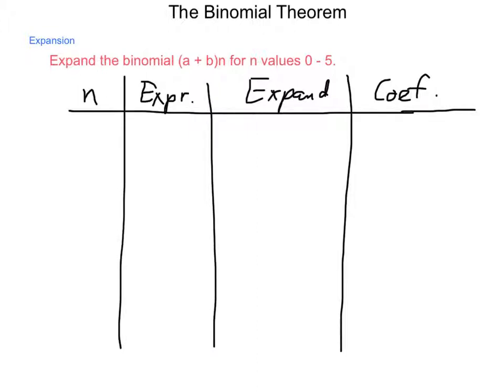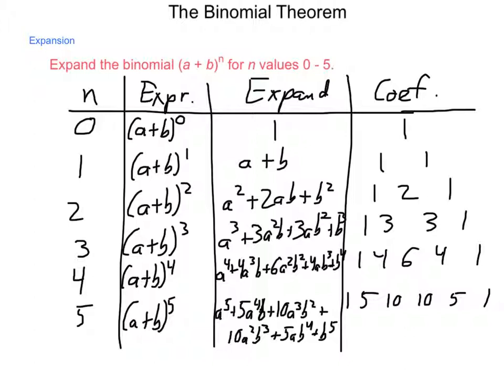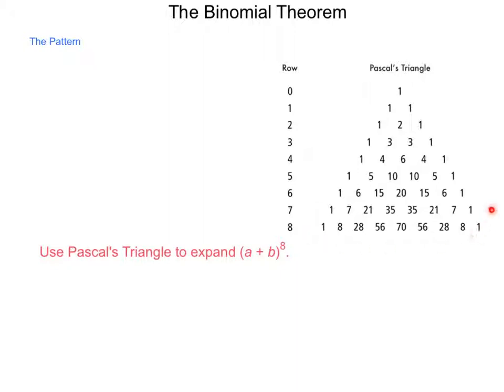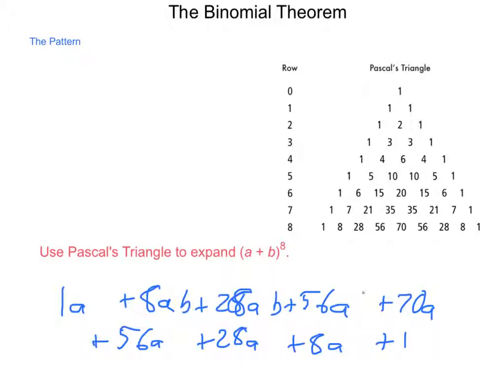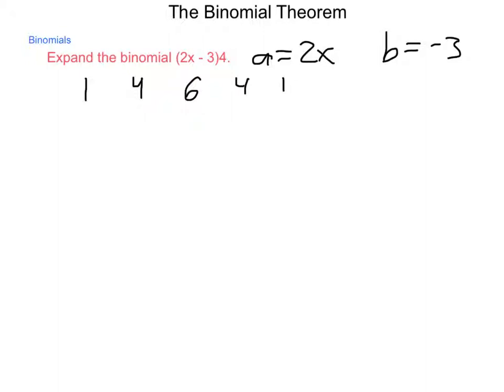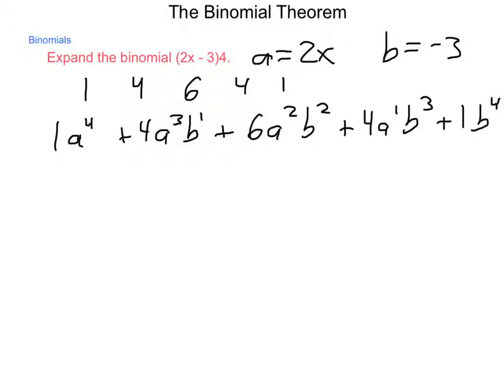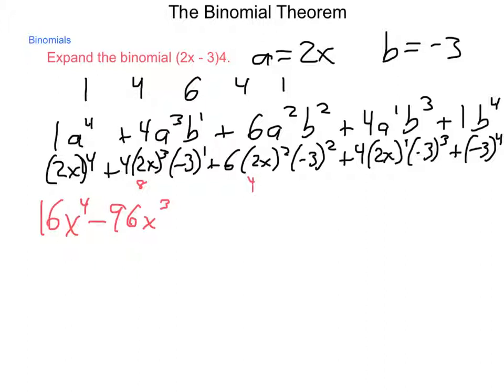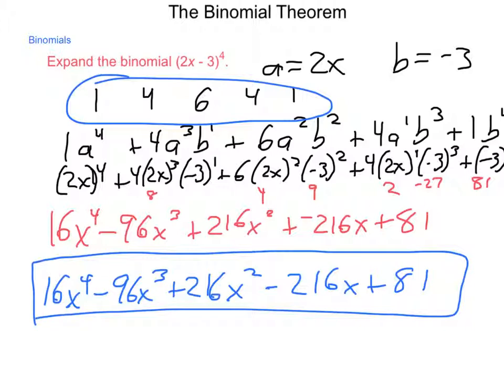Algebra2 5.7 The Binomial Theorem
This lesson shows how to use the binomial model and Pascal's Triangle to expand a polynomial. A few examples are given.